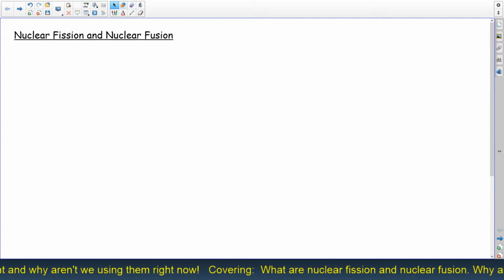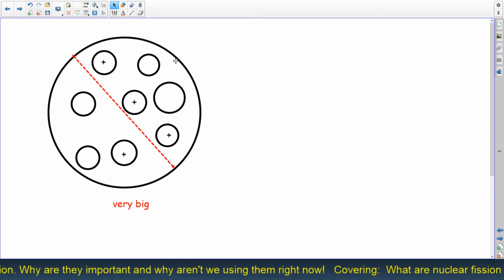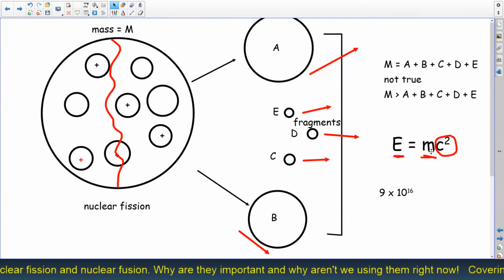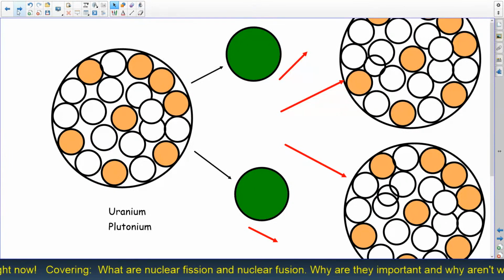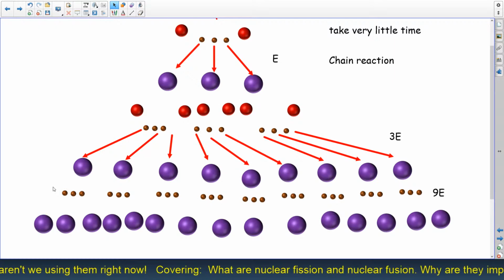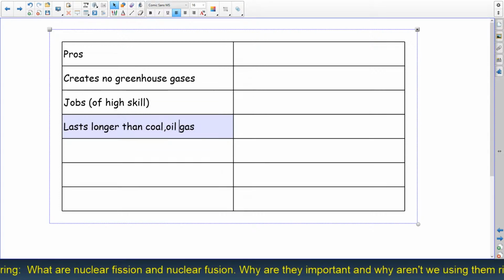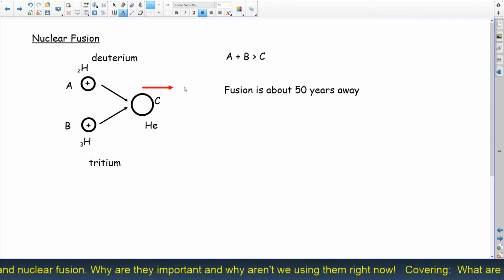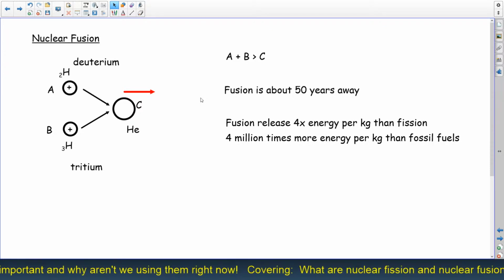Nuclear Fission and Fusion - GCSE Physics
GCSE Physics

How do nuclear fission and fusion

Find out in this tutorial!